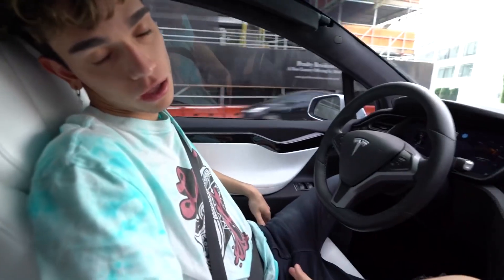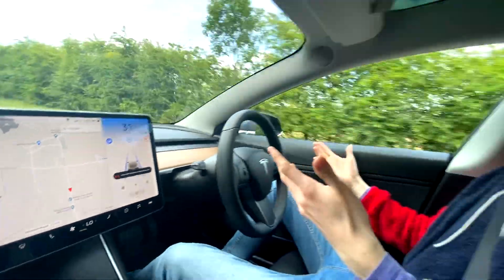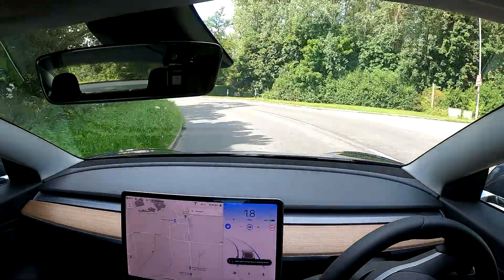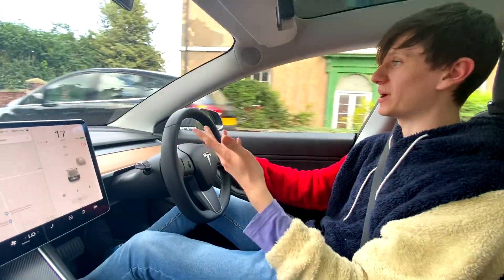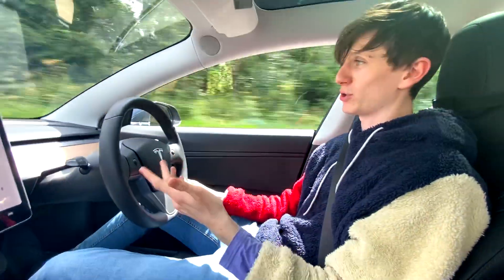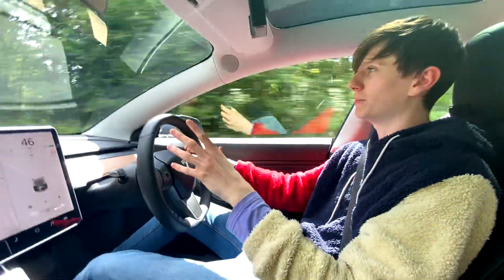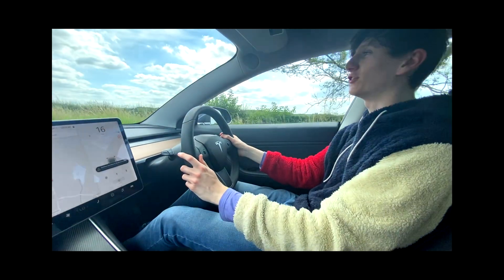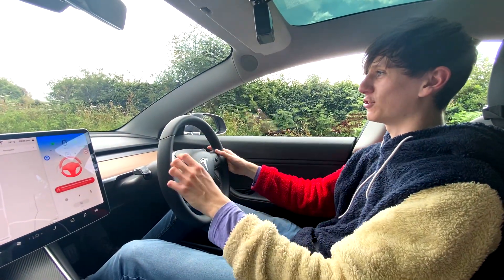If you go to sleep on Tesla Autopilot will the Tesla keep driving?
If you go to sleep on Tesla Autopilot will the Tesla keep driving? We did a Tesla Autopilot sleeping test a while ago and it's now our most viewed video! So of course we had to try it again, with a few extra tests!

On this Youtube channel we upload videos about my Tesla Model 3 and Tesla in general. We test various features like Telsa Autopilot and show off new software updates as soon as they're released. This channel is just about Tesla and electric cars.

all Jack Massey Welsh Tesla videos are filmed and edited by my girlfriend Becky:

microphone stand
microphone pop filter
green screen